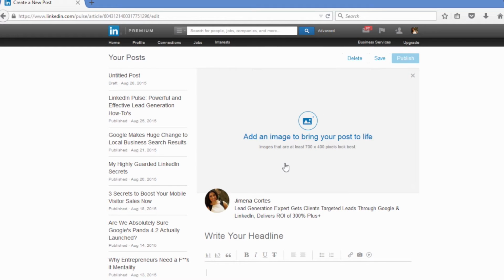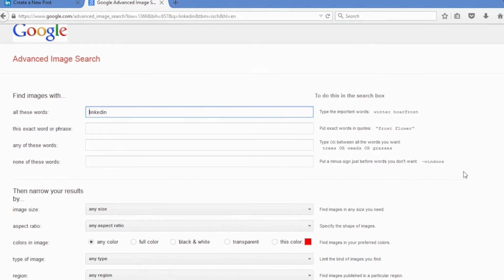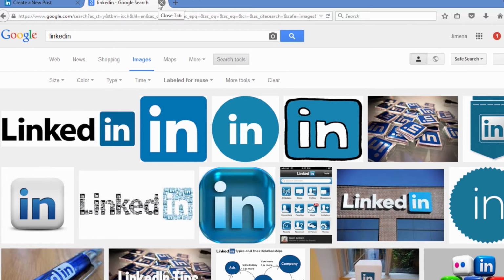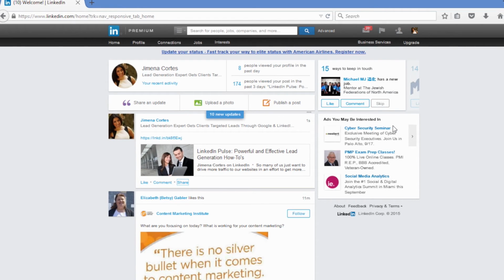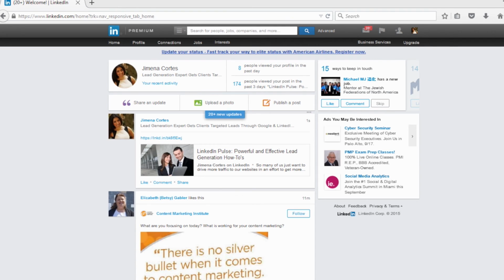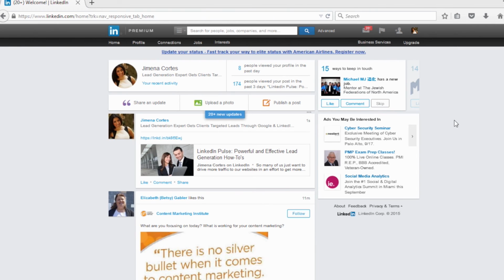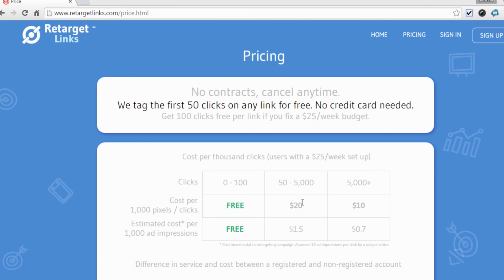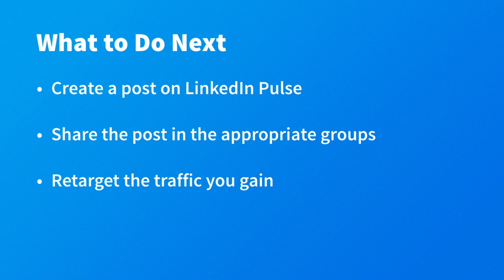C44 M3.3 Using Your Blog and LinkedIn’s Publishing Platform to Get More Traffic